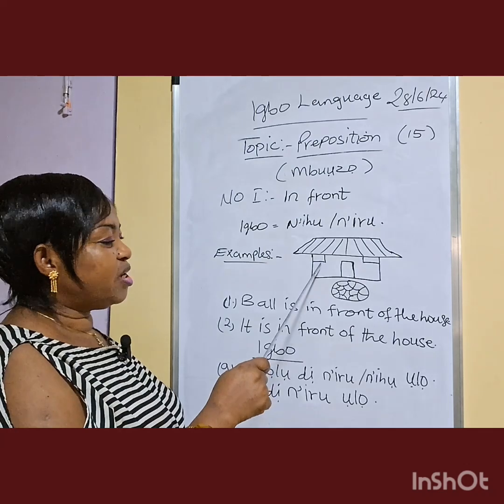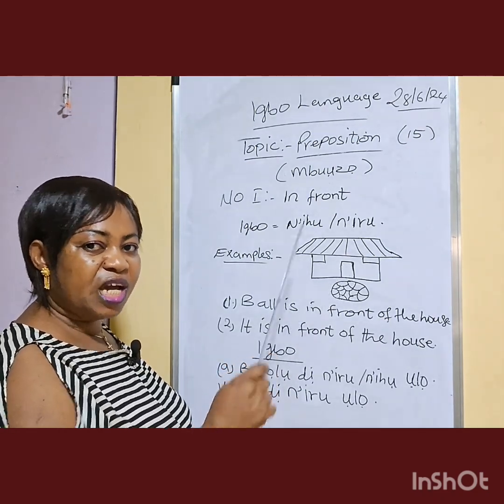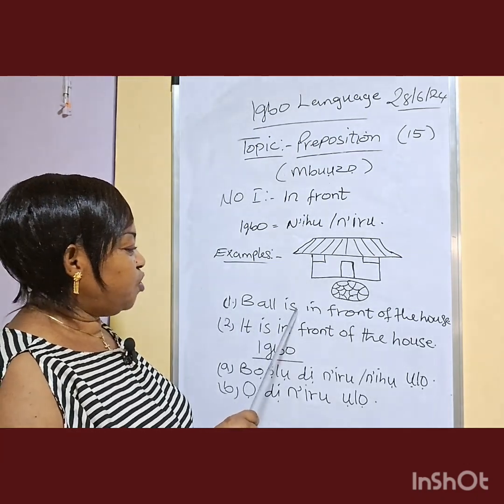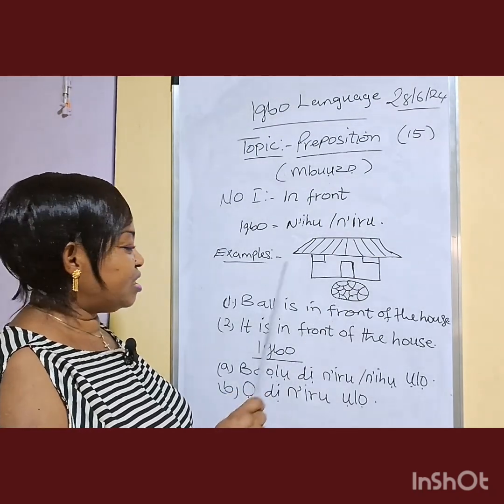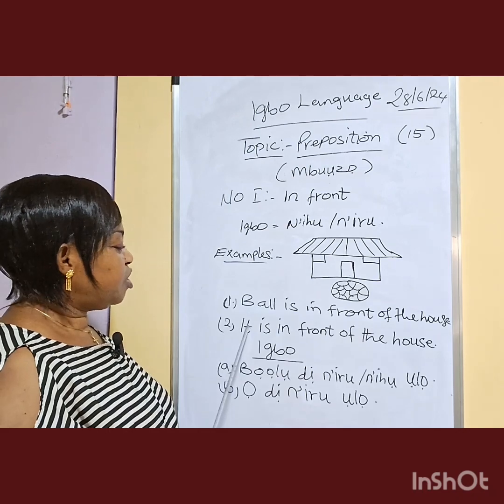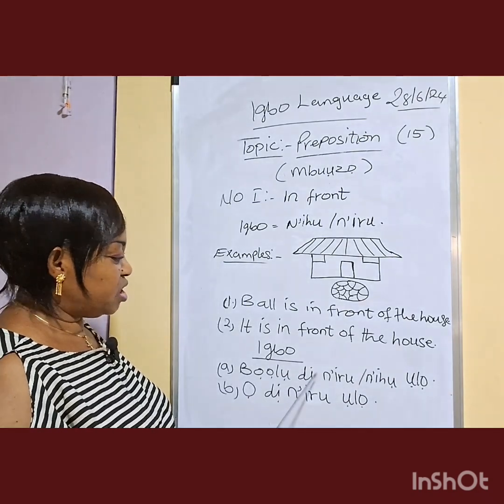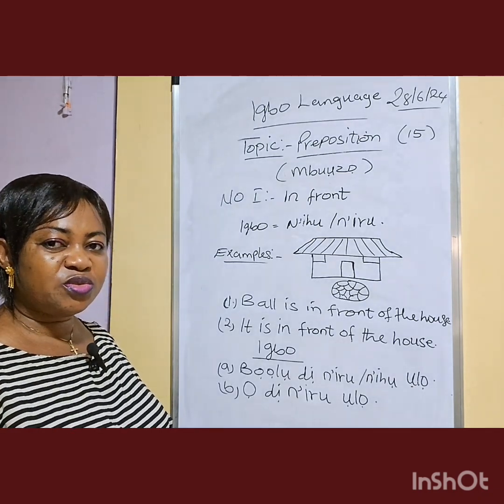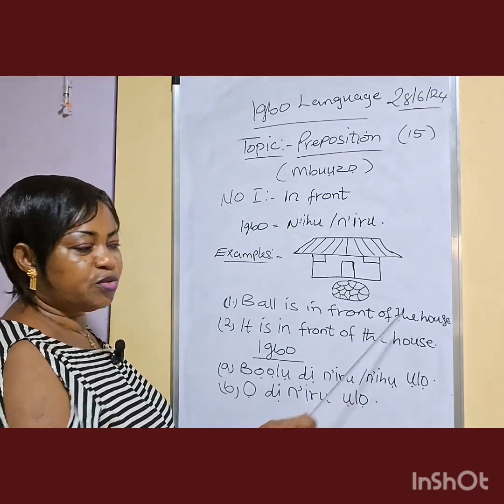How to use igbo prepositions (mbuuzo) .